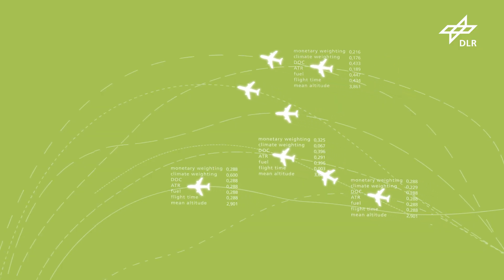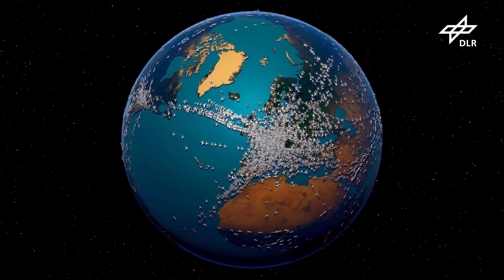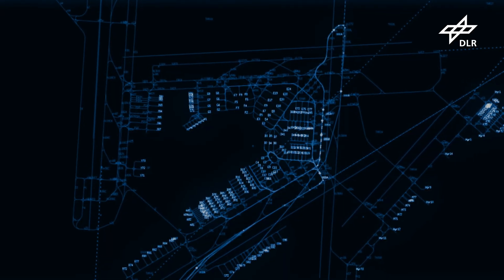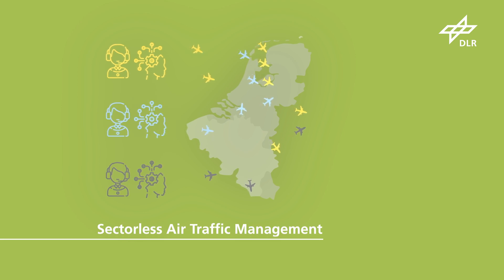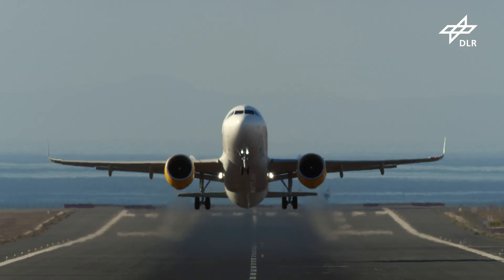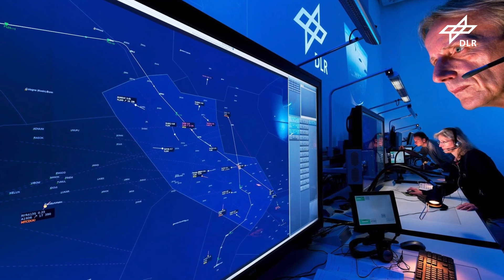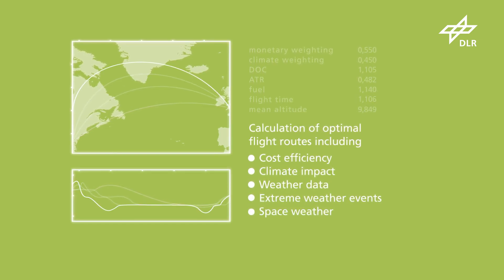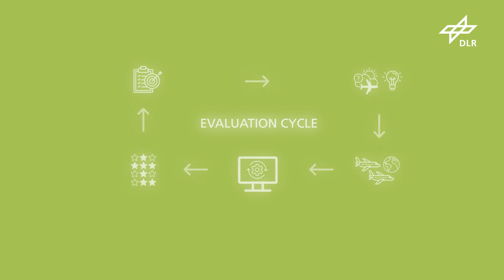The DIAL project: Customising individual flight routes for more climate-friendly outcomes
Individualized flight routes can help limit the man-made global rise in temperature. To achieve this goal, air traffic management must become much more automated than it is today. In the project "Individual and Automated Air Transport" (Der individuelle und automatisierte Luftverkehr; DIAL) the German Aerospace Center bundles its research to expand the automation of flight guidance. This will enable flight planners to offer customized climate-optimized routes for every aircraft in the sky, avoiding areas in the atmosphere with long-lasting condensation trails, for example.